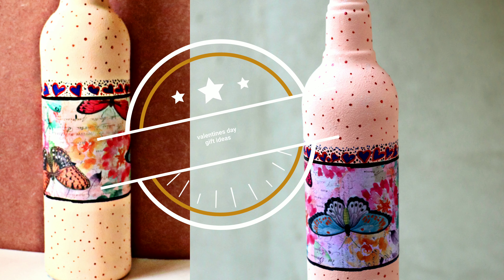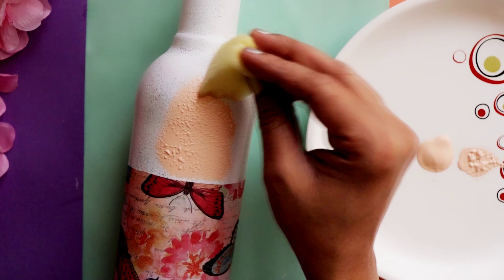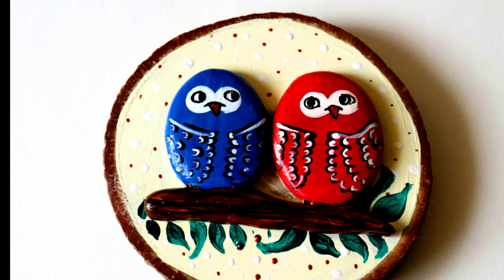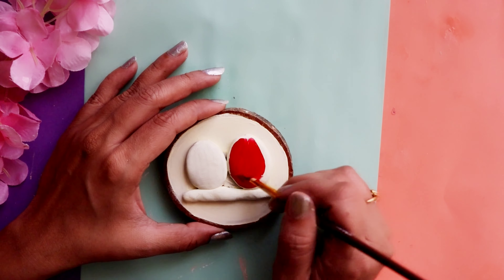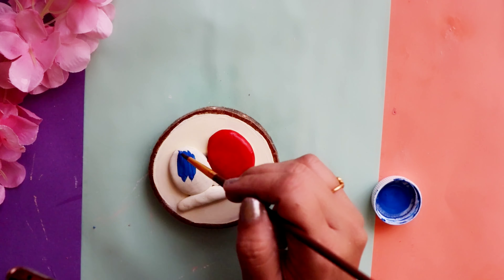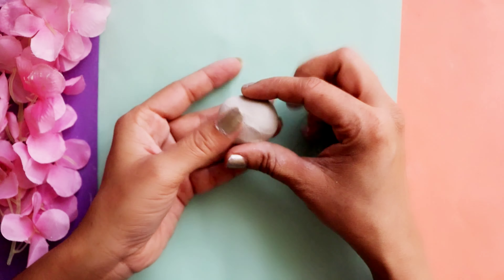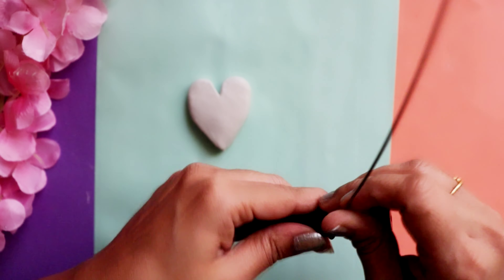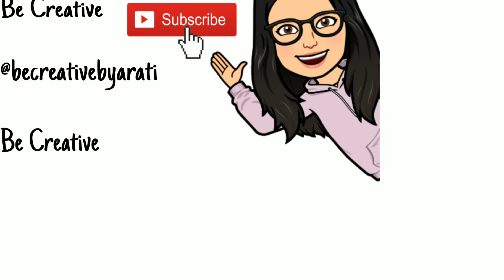Valentines Day Gift Ideas | Easy Gift Ideas | Valentines Day Gifts For Him | Be Creative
hello everyone.
my name is Arati! I make easy D.I.Y crafts tutorials..
You'll find a wide variety of projects on my channel - there's something for everyone.

Arts and crafts describes a wide variety of activities involving making things with one's own hands.
Arts and crafts is usually a hobby. ... Both children and adults enjoy arts and crafts.

few craft material links
mdf circle

chalk colors

acrylic colors

nail dotting tool

3d cone liners

Hope you loved this craft and will try to make it.
If you have any feedback or suggestions please drop a comment to let us know.
Thanks and happy crafting!

Love &  Peace
be creative
By Arati bhagwat